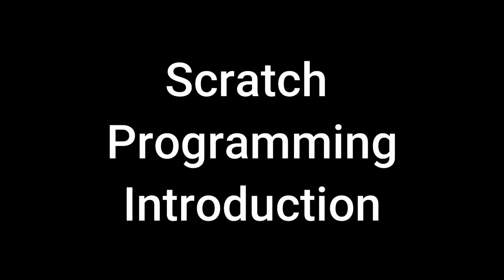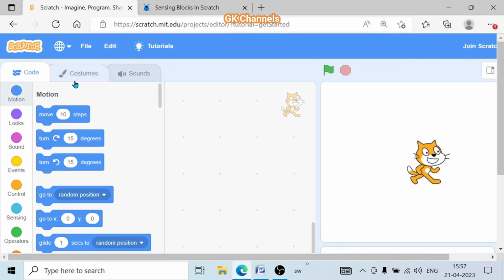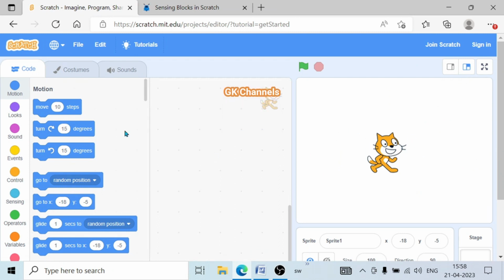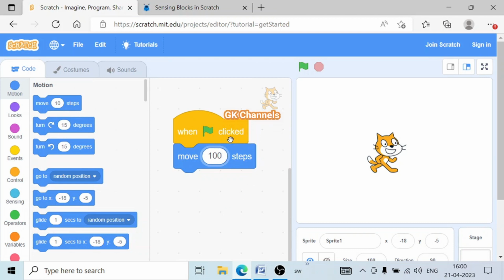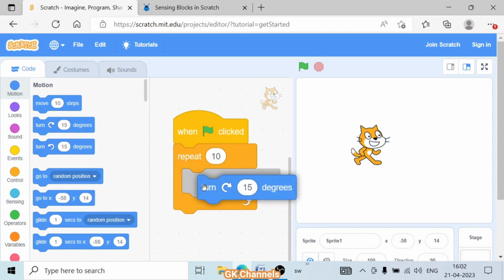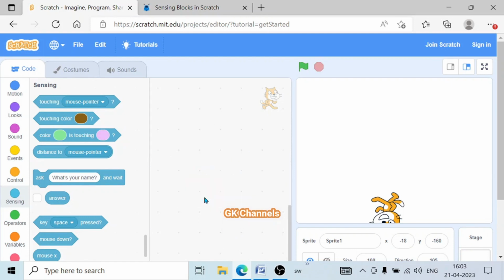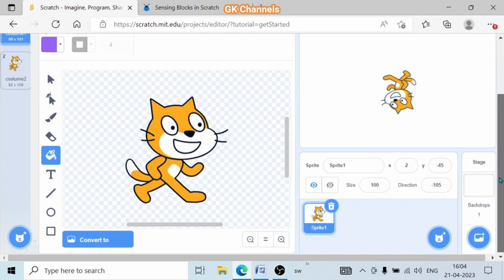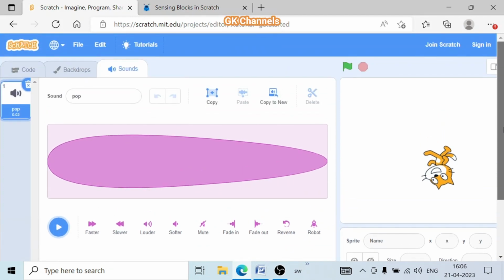Scratch Programming Introduction English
Scratch Programming Kids Children Animation Cartoon English - Introduction